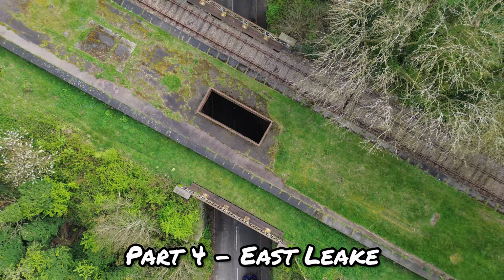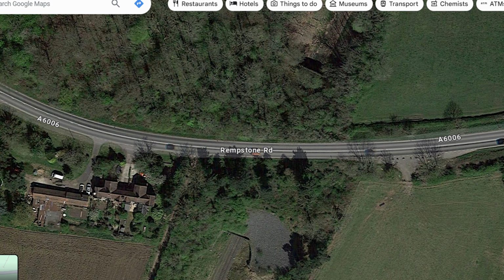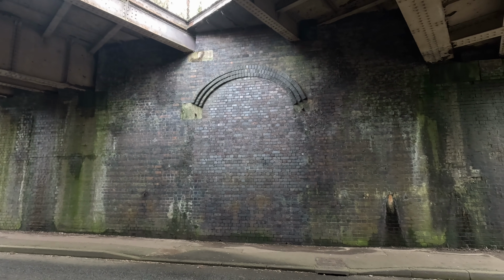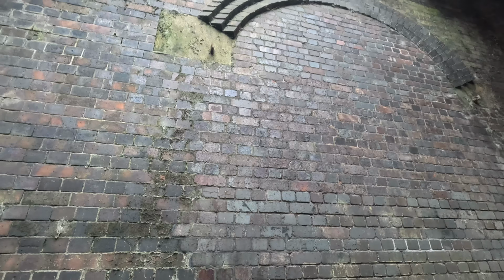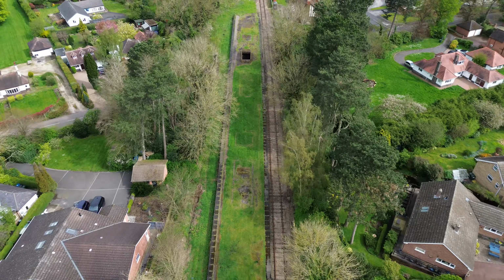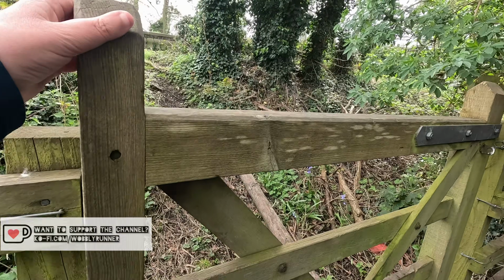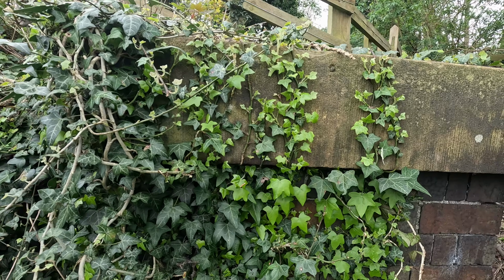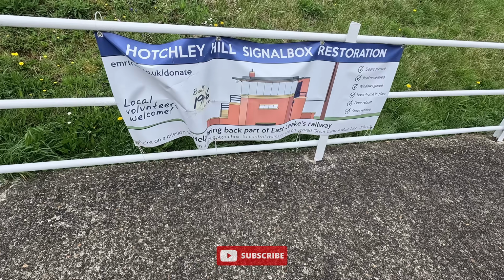Does this GCR station have a future?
Welcome to part 4 of my series looking at the Reunification of the Great Central Railway.

We've looked at the Great Central Railway Heritage Railway at Loughborough, the missing section and bridging the gap. Then we looked at the Stanford viaduct outside Loughborough on the Great Central Railway Nottingham - the northern section.

The restoration continues and we make out way to the first town that the line passed through - East Leake. We find the site of the former station, which closed in 1969. A road underneath the line, with access via a staircase, which we find bricked up. The island platform is still in situ on the trackbed, but the line hasn't seen running trains since 2020.

Although the heritage railway has run trains through here for a number of years, the East Leake GCR has not actually served as a station. The infrastructure no longer exists. Ideally the station would be reopened when the line is restored, however this does seem straightforward.

Will this station ever see passengers again?

This is now the Great Central Railway (Nottingham) section of the line. This part of the line has not seen trains since 2020, however remained active as a freight line until it was taken on by the Ruddington based heritage railway - NTHC - Nottingham Transport Heritage Centre.
Great Central Mainline was built as the London Extension of the Manchester, Sheffield and Lincolnshire railway. Opening in 1899, it was designed to be as straight as possible with as little gradient as possible. Speed was the aim and express trains travelled between London Marylebone, Leicester, Nottingham, Sheffield and Manchester. It was the last UK mainline to be built before HS1 over a century later. It thrived initially, however with a lack of upkeep, neglect and dwindling usage, it was mothballed during the great railway rationalisation of Dr Beeching in the 1960s - known as the Beeching Axe.